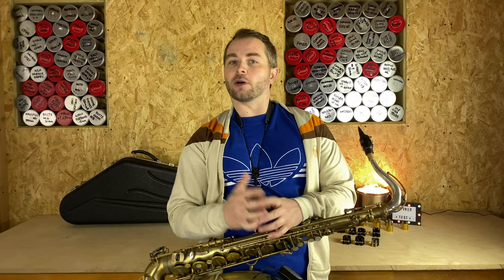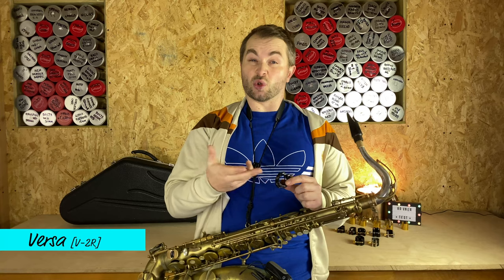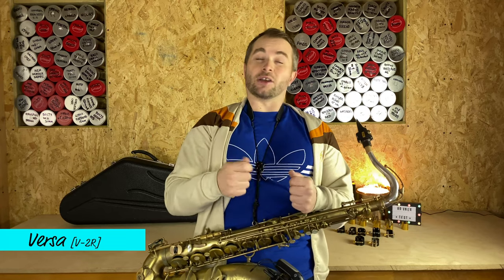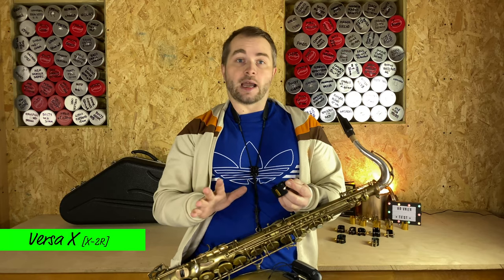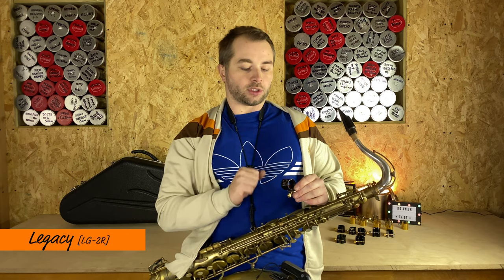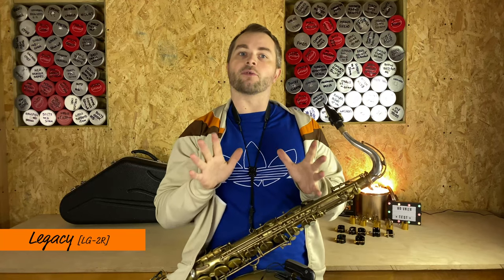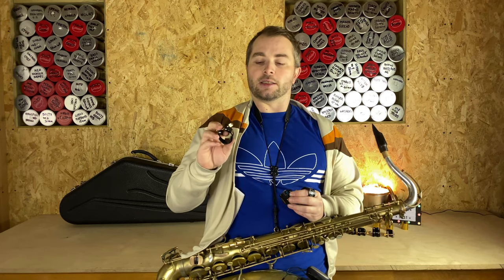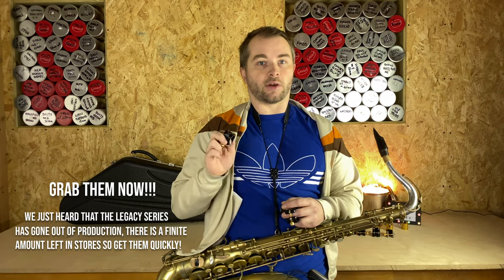Play Test of Every Rovner Fabric/Metal Combination Ligature Ever!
In this video we check out every fabric/metal ligature that Rovner Products produce - the reed contact area uses a metal plate [or plates] while the body of the ligature is made out of a fabric material.

It’s almost impossible to hear the different colours that a ligature offers you without having an even benchmark to judge things against. For the first time ever Bsaxpro are offering that very thing…every Rovner fabric ligature currently available!!! Same player, same sax, same mouthpiece and reed…even the same piece of music for god’s sake! So sit back, get those listening ears on and check out the great ligatures that Rovner Products have to offer.

Huge thanks to the guys at Barnes and Mullins for sending us over the full Rovner ligature range!!